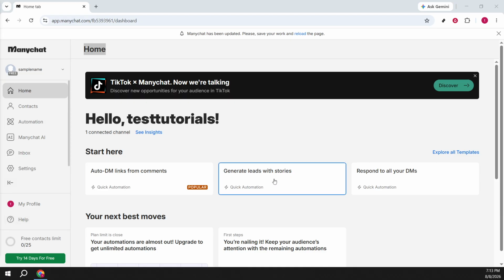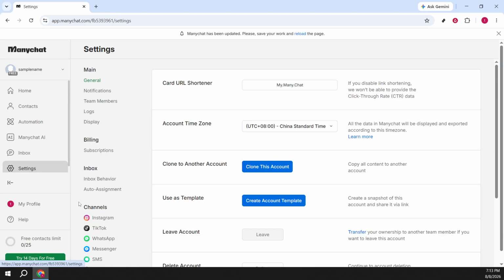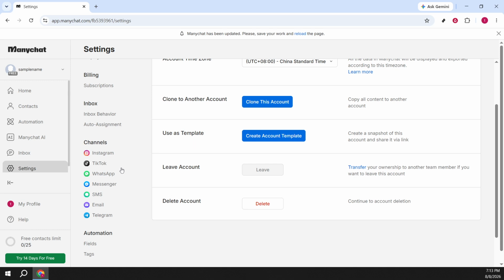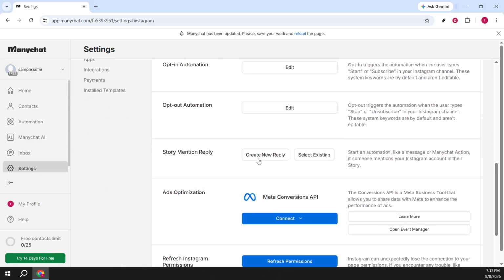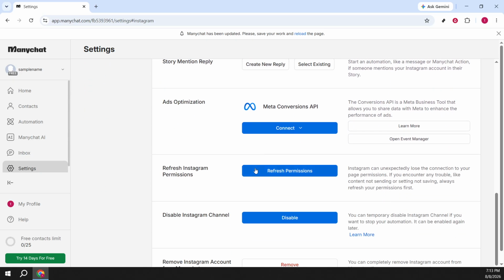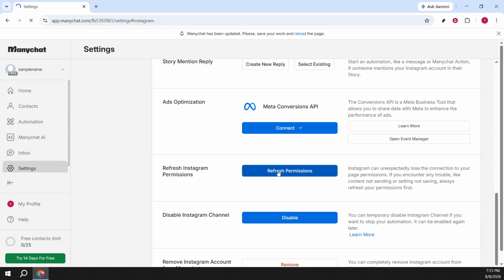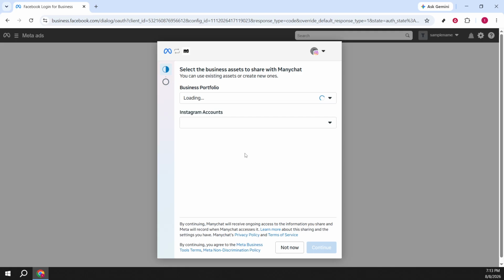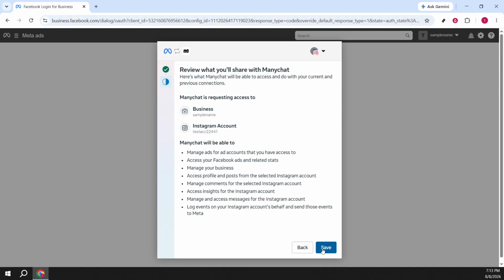How To Refresh Instagram Permissions For Manychat [2026 Guide]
How To Refresh Instagram Permissions For Manychat